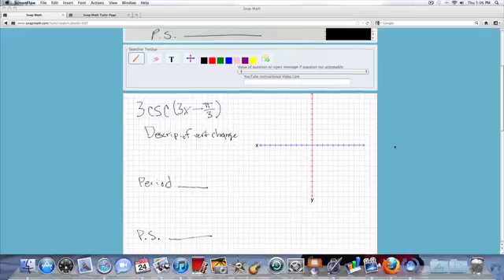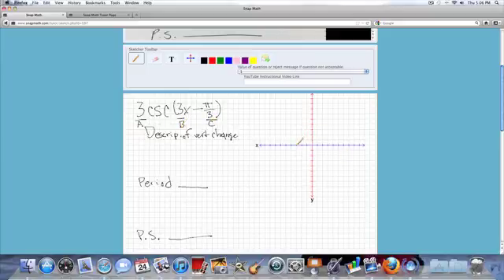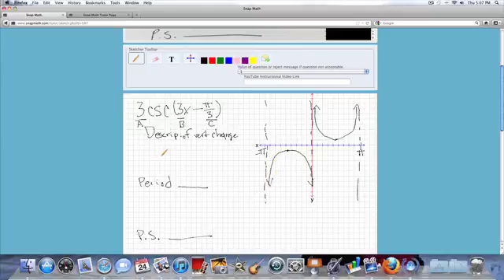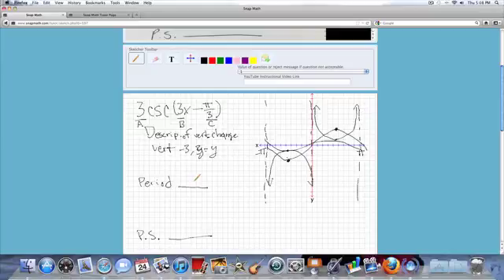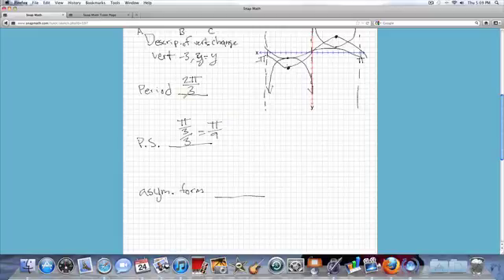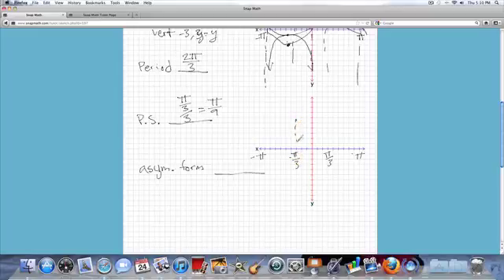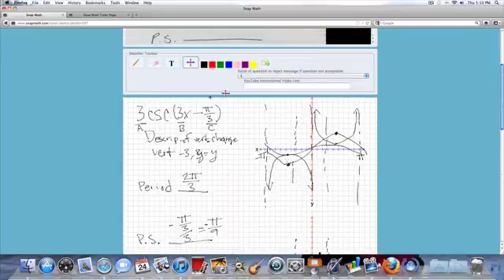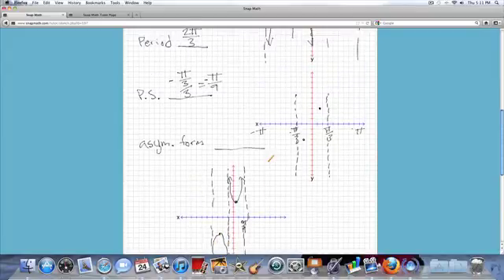SnapMath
ALg II